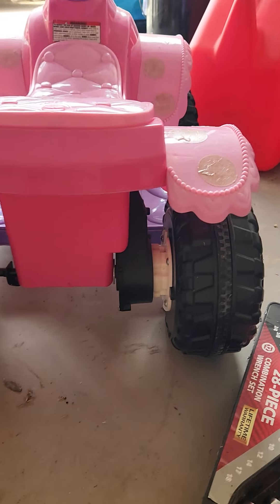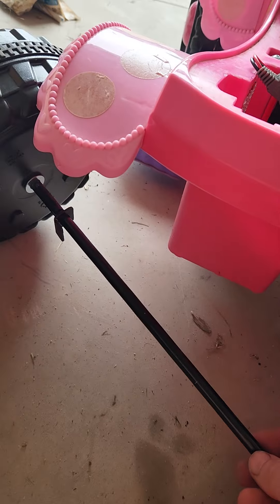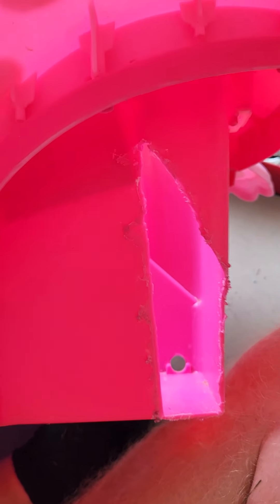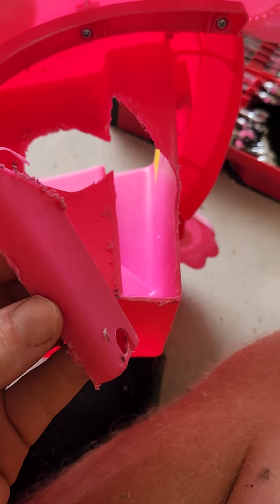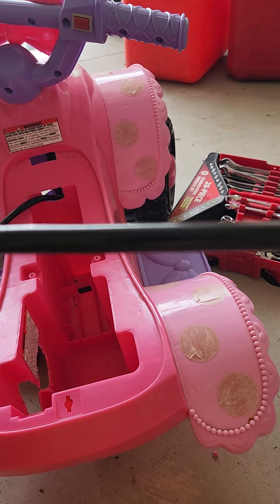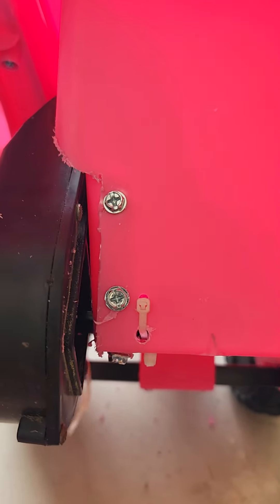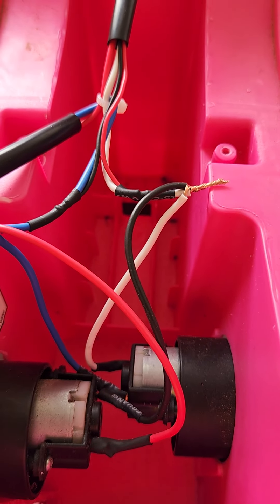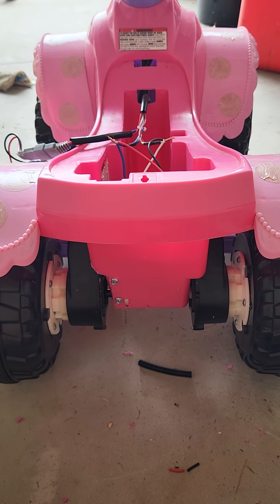Modifying Toy Ride On for more PoWeR!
If you have ever used one of these walmart ride on toys for your kids, you may know they don't go very well on many surfaces besides flat hard surfaces.

here I will show you how to modify it from 1 motor driving a single wheel, to two wheel drive  using a motor from an old one I found at a consignment for 5 dollars.

total cost:
$25 for mini mouse toy at consignment.
$5 for 2nd ride on (for parts)

tools:
dremel, screws, drill, and zip ties.